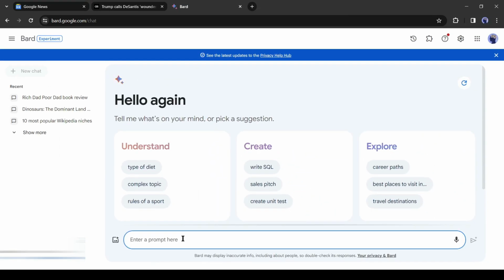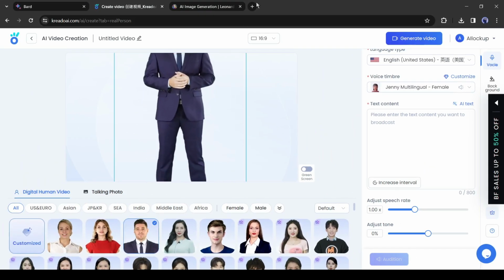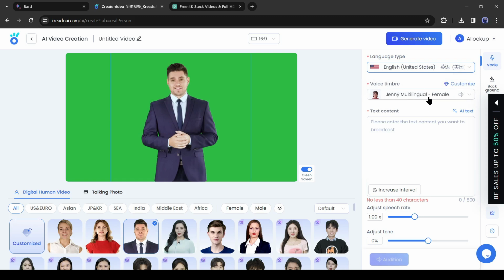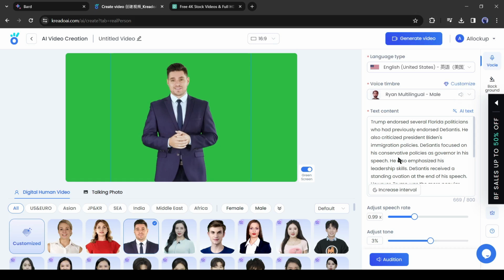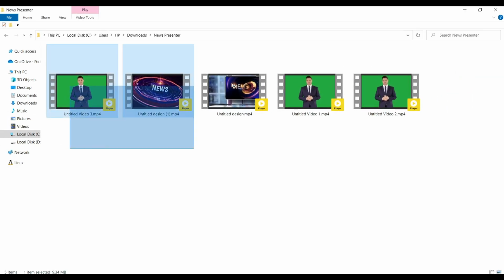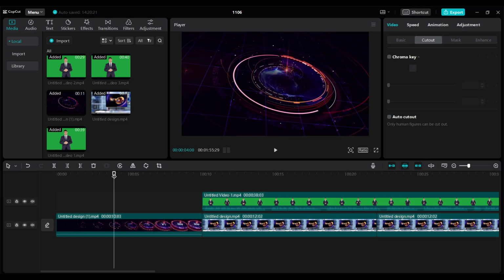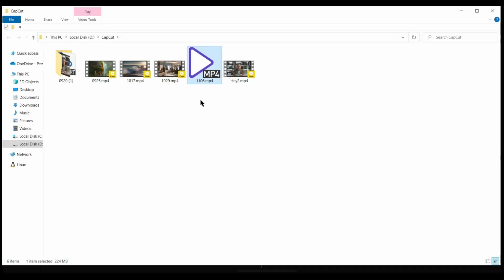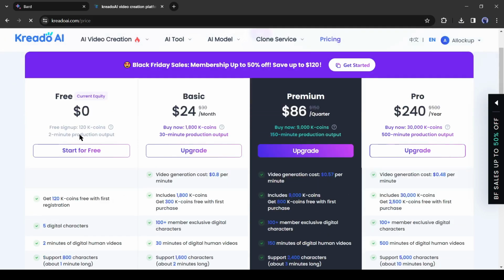How To Create A News Channel With AI | AI News Video Generator | KreadoAI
How To Create A News Channel With AI, AI News Video Generator, AKreadoAI. AI generated news anchor is now tending all over the world. Now with the help of AI, you can start your own news channel.  In this video we have disclosed, How To Create A News Channel With AI with using AI lip sync technology. So, Let's have a look on- How To Create A News Channel With AI, AI News Video Generator, KreadoAI.

For creating a YouTube channel with AI, first we need some idea and niche. For name and idea generate we used chat GPT, Then create a brand new Faceless YouTube channel. After creating a YouTube channel we have create an ai news anchor. For creating a free ai news anchor, we will use an awesome AI tool named “KreadoAI.”  After opening the KreadoAIwebsite click on “Try KreadoAI For Free.”  After creating the account find the “Start with an Avatar” and select it.

Select your customized avatar and click on “ Create Video.” Now go to the doc file and copy the first paragraph of your news. After that, you can change the voice model if need. It’s not very important. Alright, Now click on submit button to create your ai generated news presenter.

After creating ai news anchor green screen now you can use use ai lip sync technology with Google Collab. Now we will assemble them with a video editor. Before that, we have to create a news intro video and a newsroom environment, and we will create it with Canva. After logging in to your Canva account, create a new Video project. After that come to the element section and search for newsroom background. Now select the video tab. You will find a vast number of newsroom backgrounds here. Select one newsroom background from here. If your background has any headline option, replace the headline with your news article headline. After all is set click on the Share button from here and then select Download to download the video on your device. Now another important element we have to download. That is news intro footage. You can download it from stock footage sites like Pixabay, Storyblocs, and others.

Alright, our background video is ready, now it’s time for the final edit. You can do it with any kind of video editor. I will use CapCut. And our news videos are ready. Let’s enjoy the AI News Video.

📝 Video Breakdown:

00:00 – Introduction to AI News Channel
00:49 – Collect News For AI News Video
01:28 – Create AI News Presenter
03:20 – Create AI Voice Over
05:03 – Create AI News Intro And Background
06:00- Final Edit
08:07 – AI news Video preview
09:13 – Pricing
09:54 – Review and Warp up